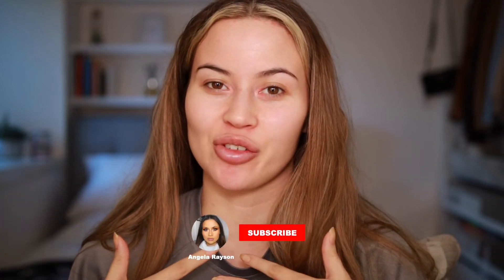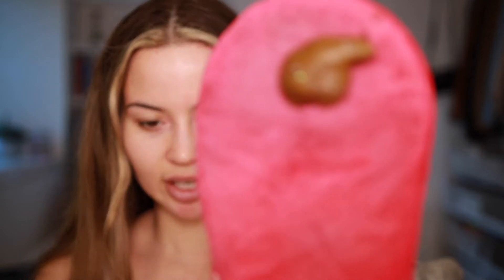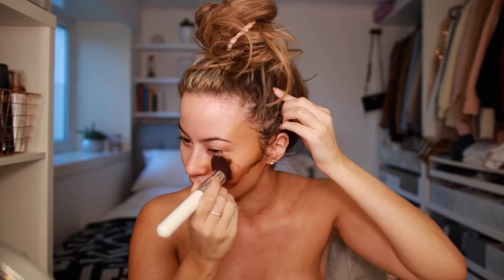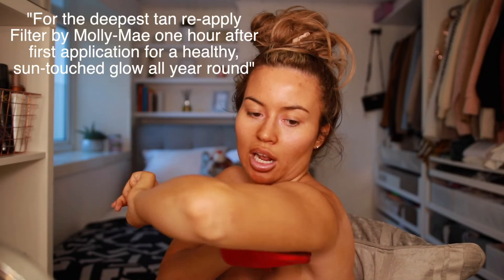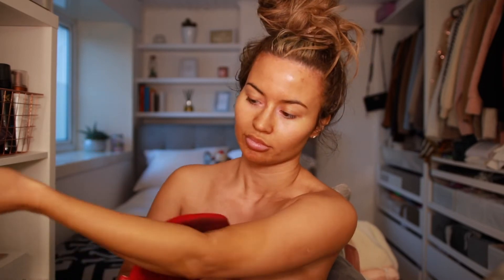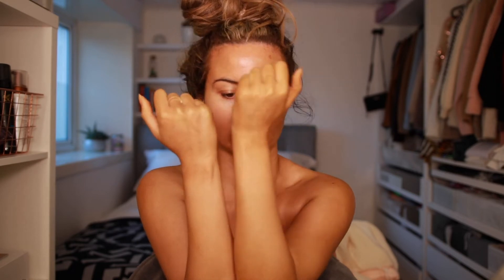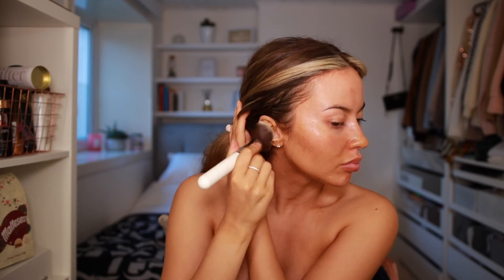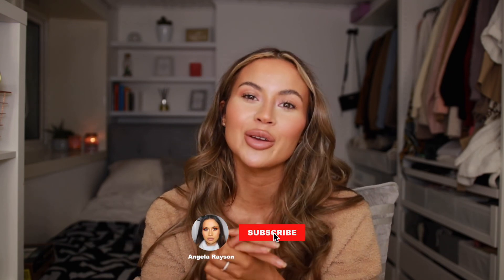FILTER BY MOLLY-MAE EXTRA DARK TAN.. HIT OR SHIT? | ANGELA RAYSON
Hi guys, I hope you enjoyed the video. If you're interested in any of the products mentioned, I'd really appreciate it if you could shop through the links listed below as I will receive a little bit of commission ☺️. I don't make any money for making YouTube content so if you do make a purchase through my links, THANK YOU! ❤️

AMAZON STOREFRONT

MY FAV BRUSHES & TOOLS